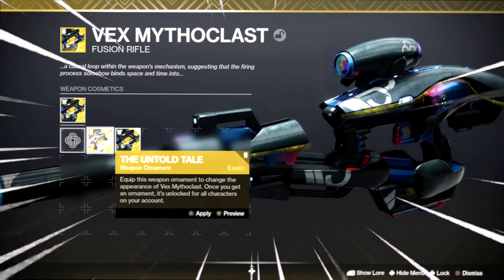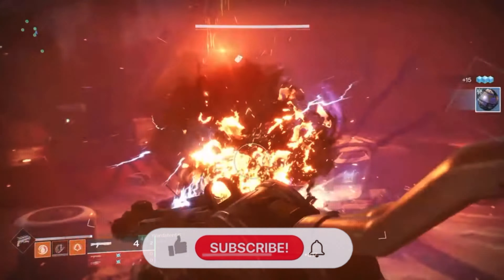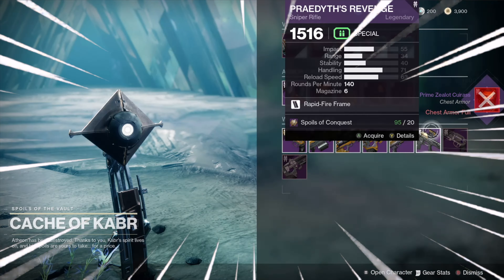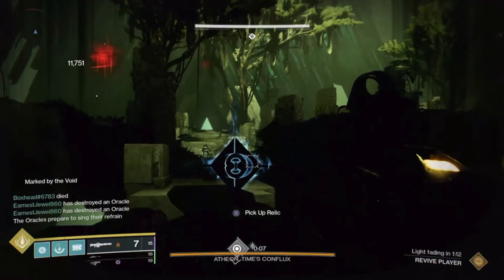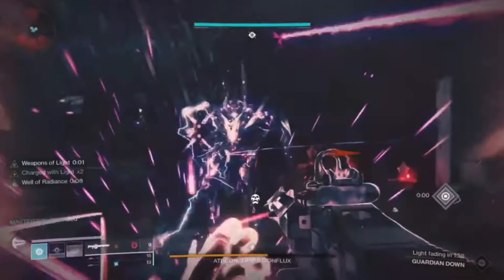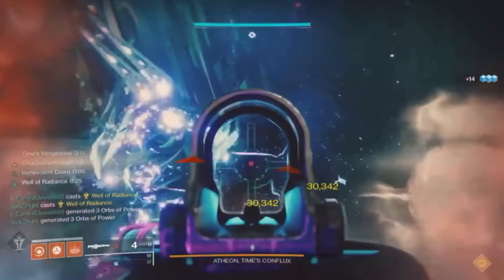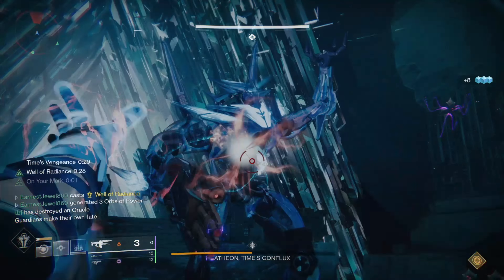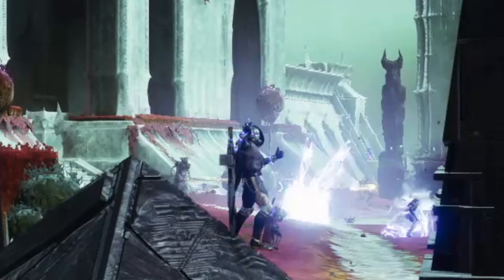Destiny 2 How to Get Vex Mythoclast *FAST* (Easy Farm)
This video is about how to Get the Vex Mythoclast Exotic Fast through farming the boss encounter in the Vault of Glass Raid
Now in each week in Destiny we get a new featured raid and dungeon and as a part of that we get exclusive pinnacle rewards from defeating the final boss
And each of the featured rates of their own exclusive exotics and lost week we saw the deep stone crypt return to the rotation an with that eyes of tomorrow was available
And currently the vault of glass raid is in the rotation this week and when you defeat Ethan you have a chance of getting the Vex mythoclast exotic you can also get weapons in this encounter such as preydyths revenge sniper,the corrective measure machine gun,the heyzen vengeance rocket launcher as well as the helmet and chest piece
And you are able to farm for vex as bungie has made it so it can still drop even though you have completed your first run of the week
Do you do this farm first make sure that you have an even checkpoint and you can get this from an lfg or from friends
Once you have the checkpoint you should save it and then start the encounter its self and then wipe this will then save the checkpoint on that particular character from here one different member of the fireteam will switch to a different guardian
Then they'll join back on the Raid group And once they have joined Start the counter again then wipe to save the checkpoint again and this will mean you can use this character Each time to load back into the raid and the entire fight you can join back so you can farm the checkpoint
And the most efficient way to kill Atheon is to run as many warlocks as you possibly all ideally running starfire protocol And this exotic comes with fusion harness where fusion nades have an additional grenade charge and recharge from empowering weapon damage so you can just stand in a well and spam fusion grenades
And an alternative is using a thunder crash  Titan with the cuirass of the falling star as it still has great dps and you can also use a dic for more damage